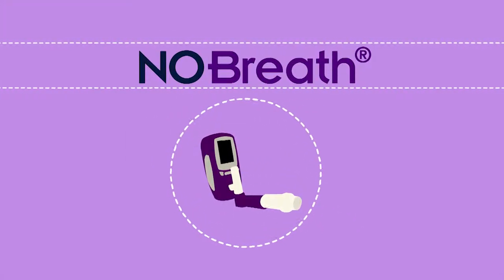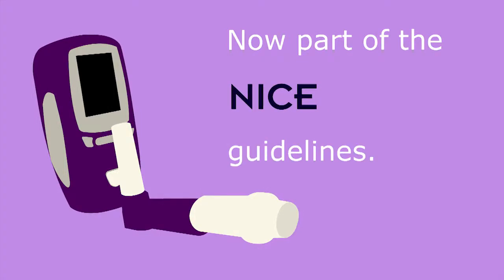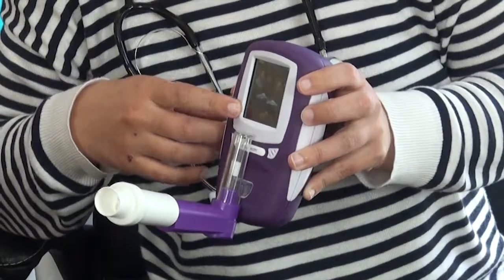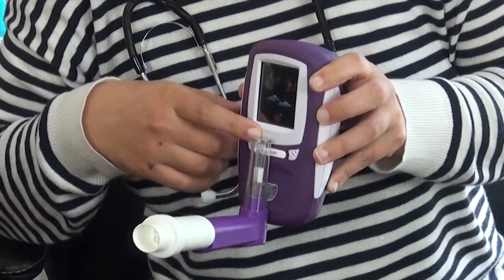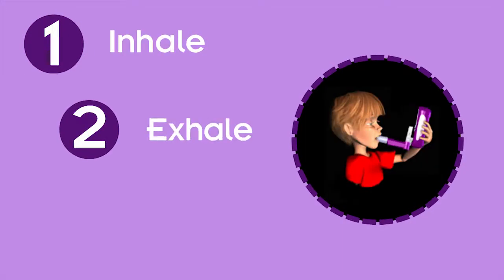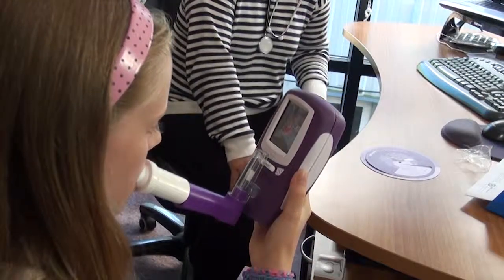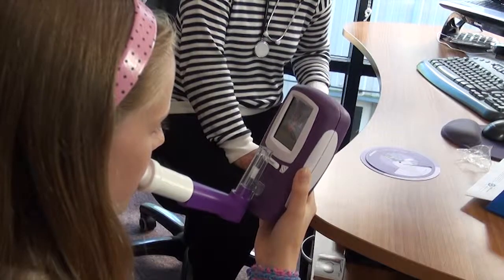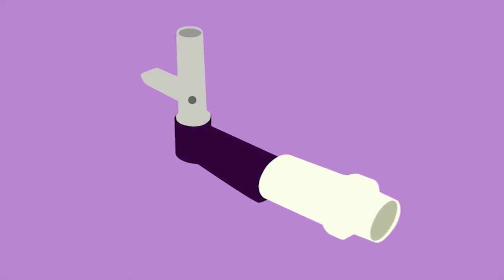NObreath® now featured in the NICE guidlines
NOW recommended in the NICE Guidelines for Asthma Management

Measuring FENO with NObreath® FENO Tester allows consistent, non-invasive measurement of expired breath nitric oxide (NO). This can be used as a marker for airway inflammation and on-going monitoring of treatment.

Still in need of further information about the NObreath? to find out more!